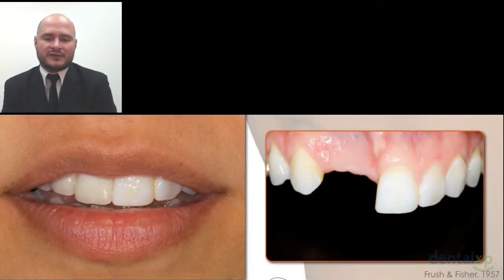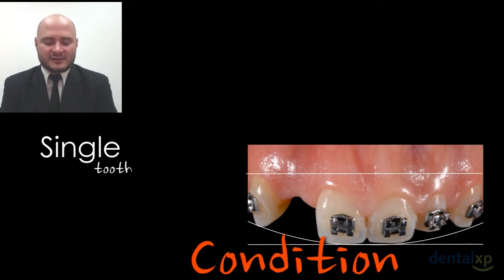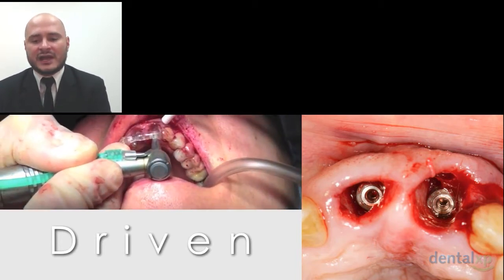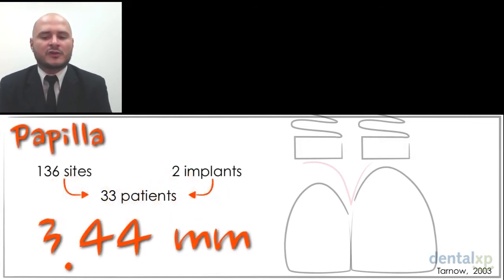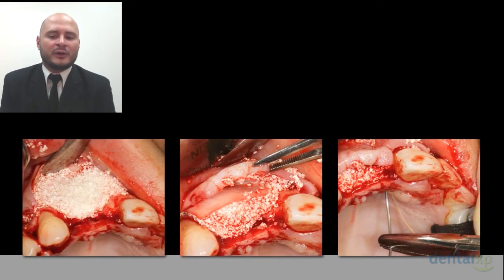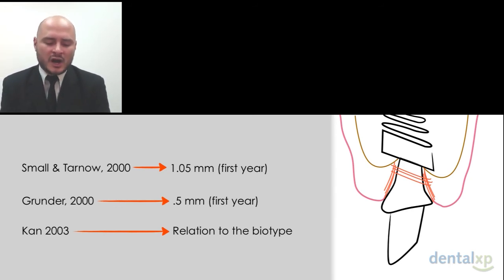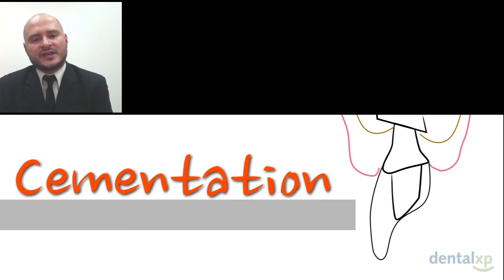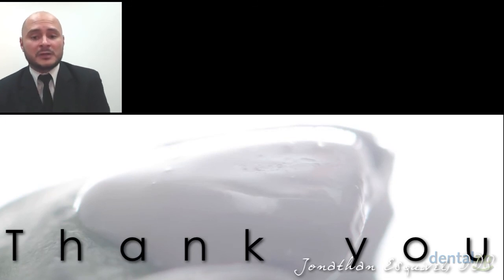Implants in the Esthetic Zone A Prosthodontics Approach